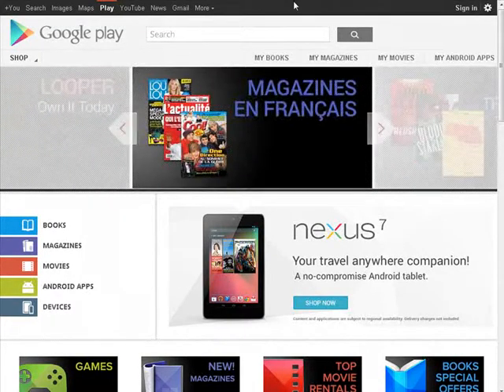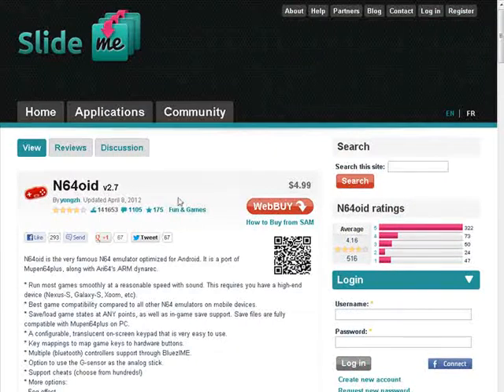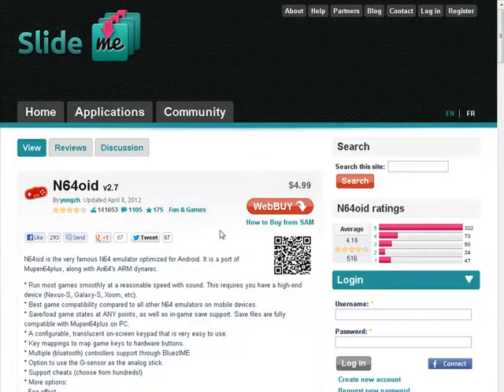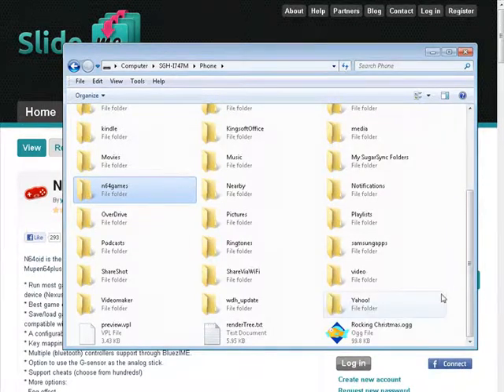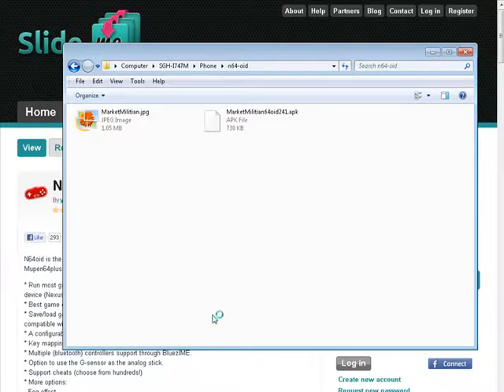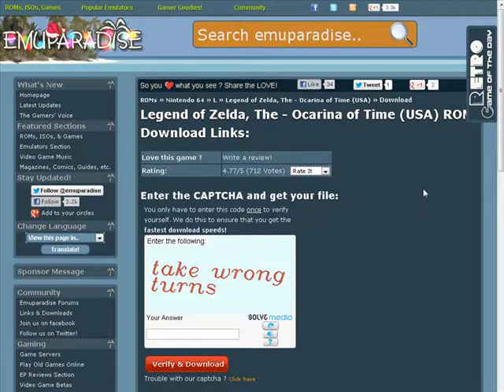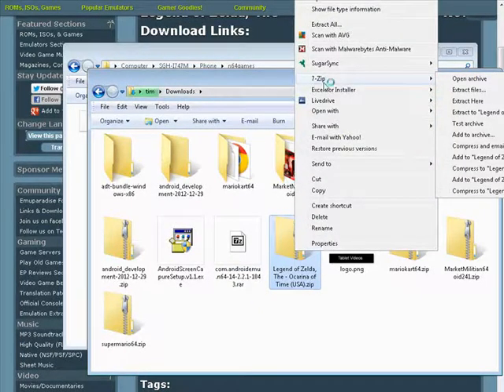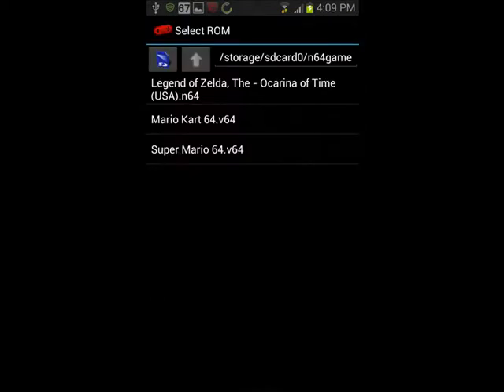How To Play N64 Games On Your Android Device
Learn how to play N64 Games on your android device!